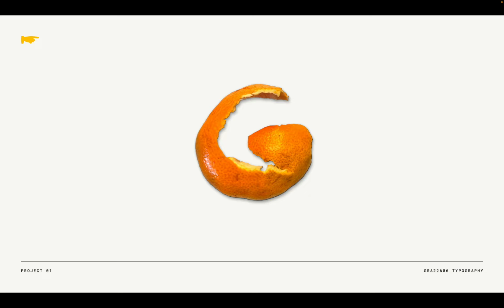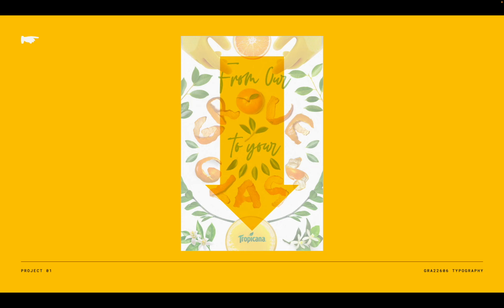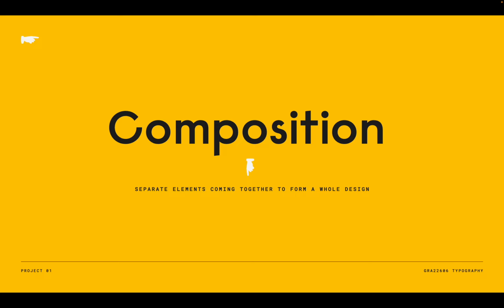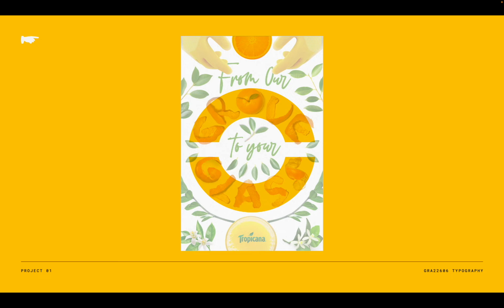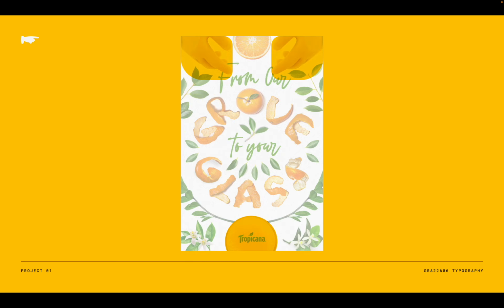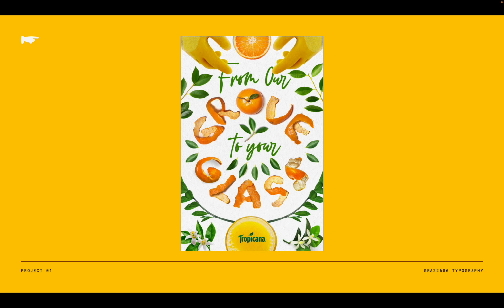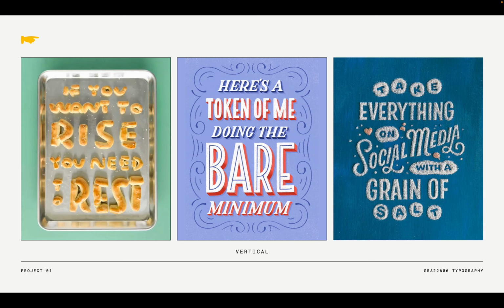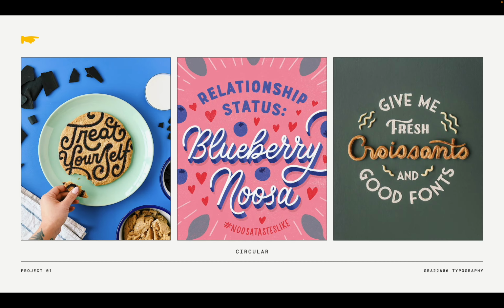01 LECTURE Layout